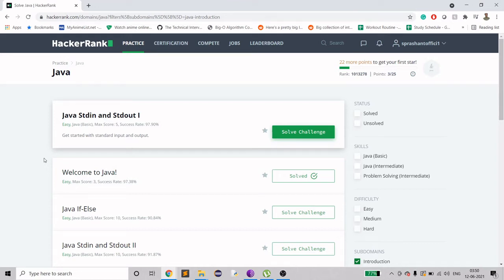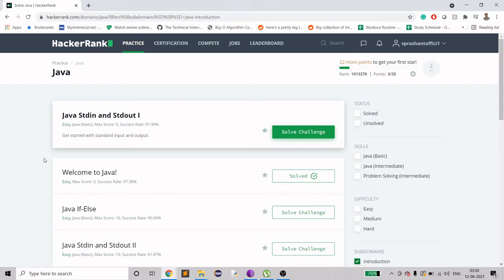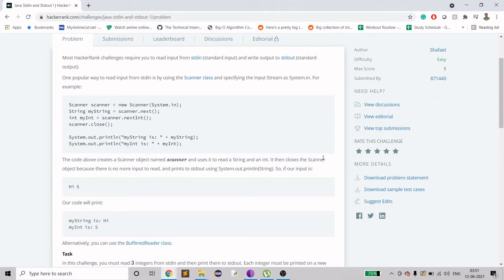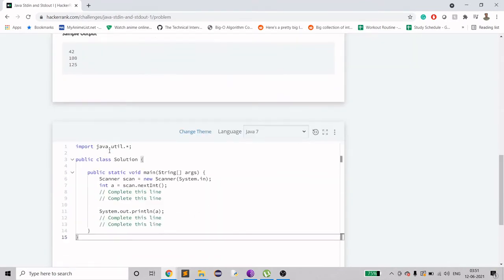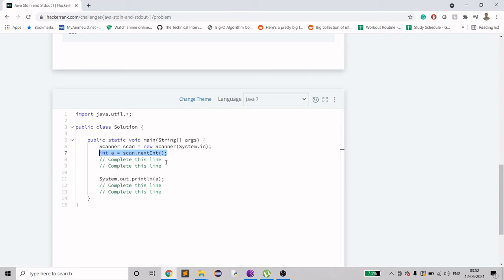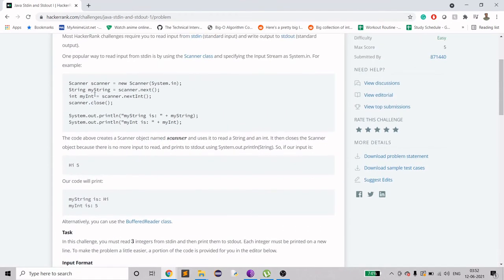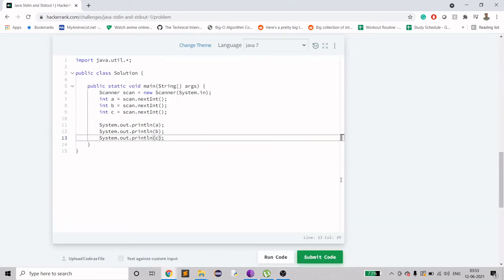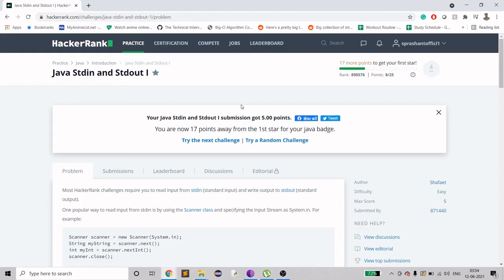HackerRank | Java | Stdin and Stdout 1 | Certification | Gold Badge